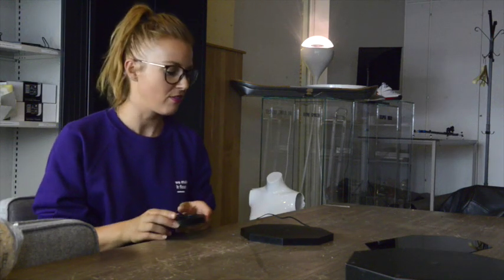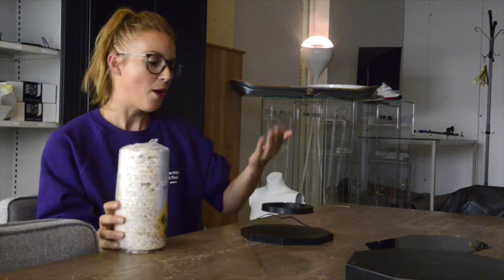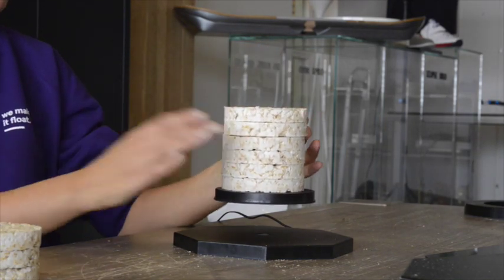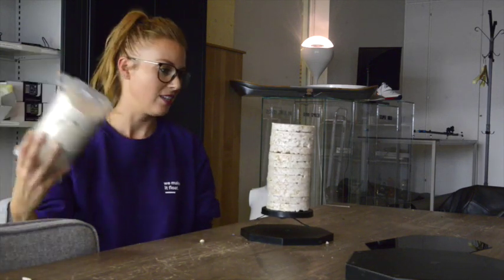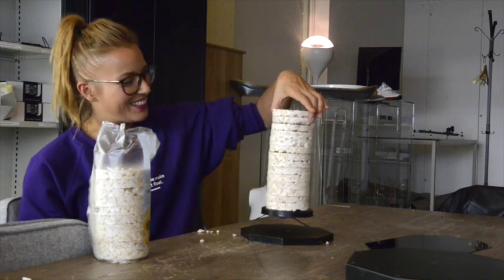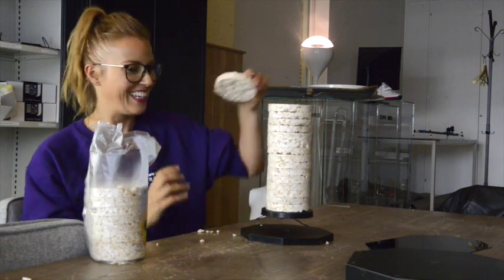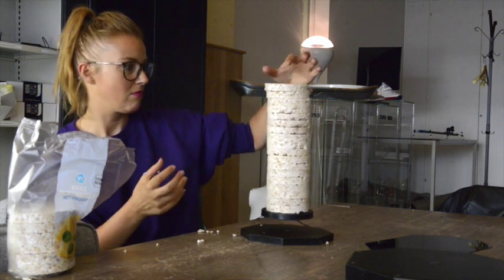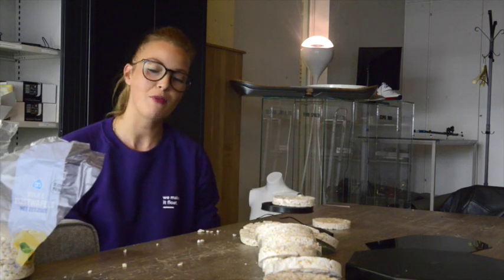The power of the flux 45 magnetic levitation module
As an experiment at our of we wanted to see how high we could stack rice crackers. In de clip you can see the result. We are up for some more experiment, so what to levitate..